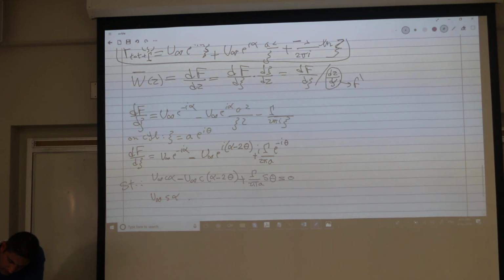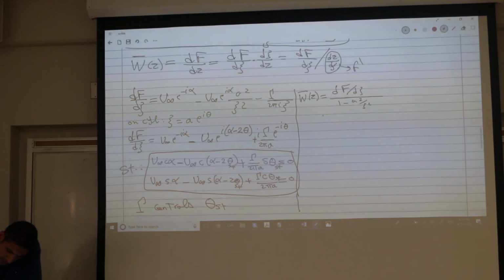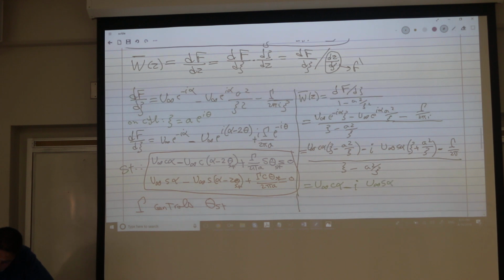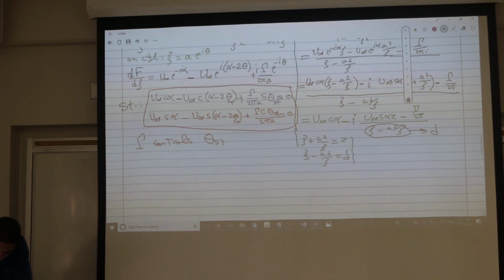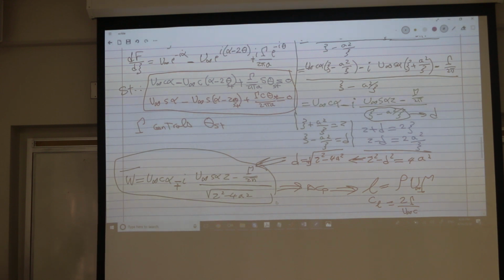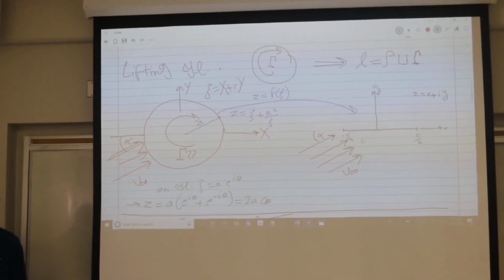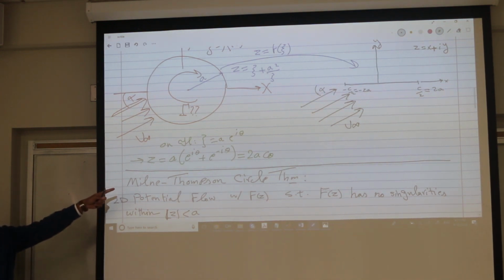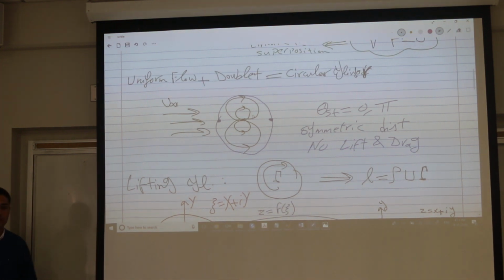Lec 4, Flow Around a Flat Plate and The Kutta Condition, part 3